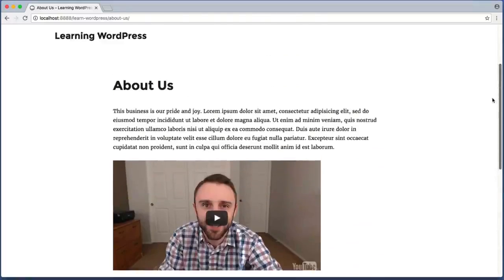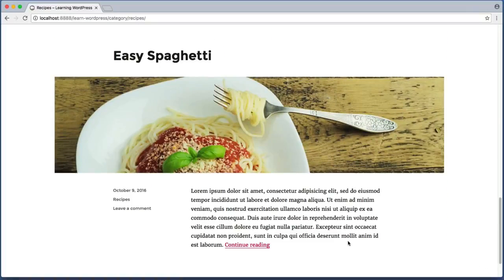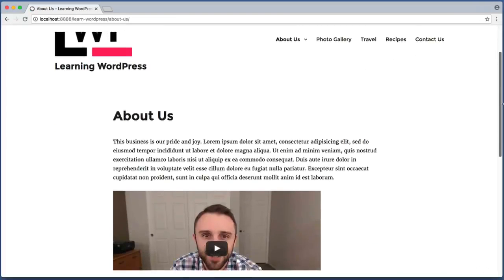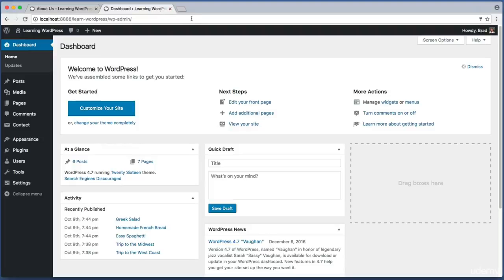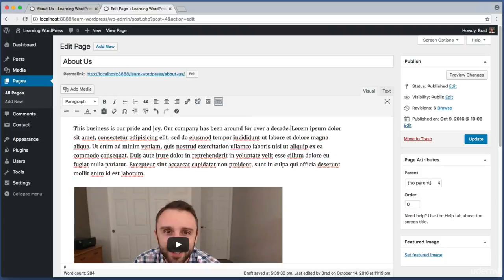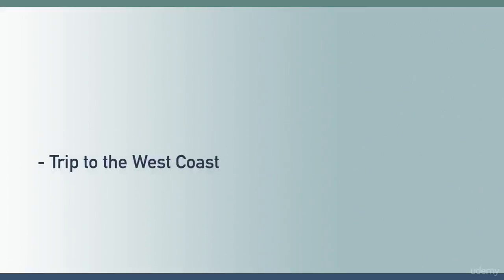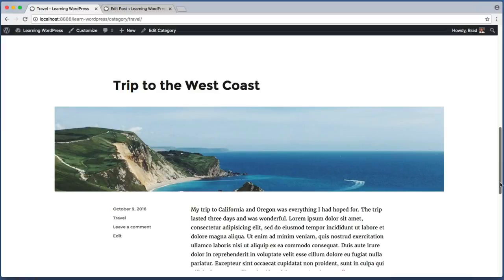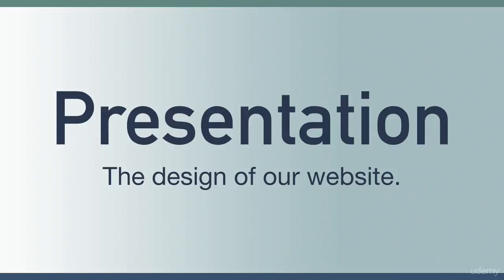What is WordPress ?(wordpress for beginners)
in this video im going to show what is wordpress.